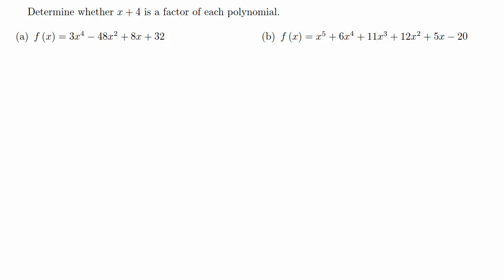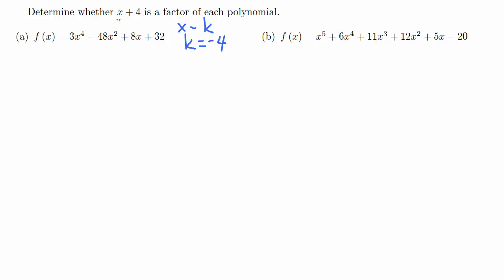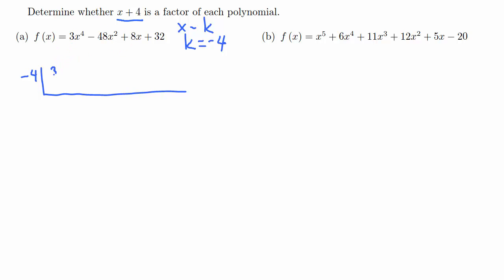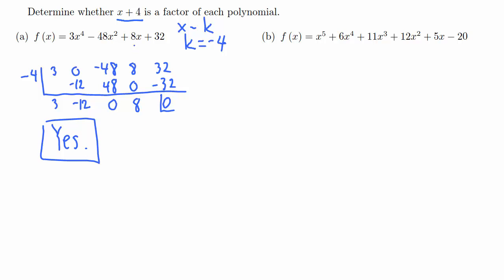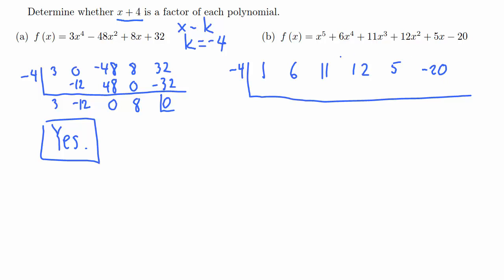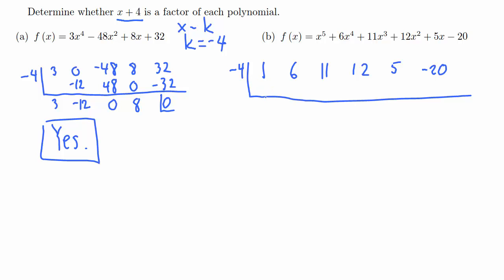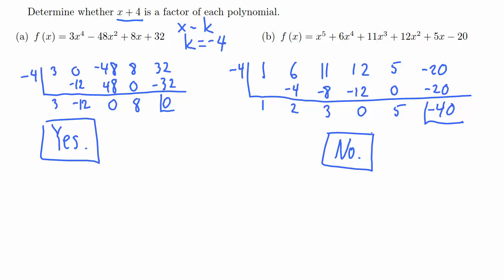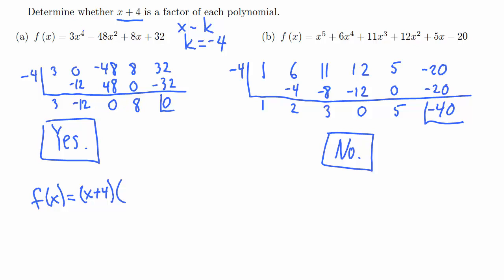1314 Chapter 3 Section 3 Example 2 Polynomial Factors